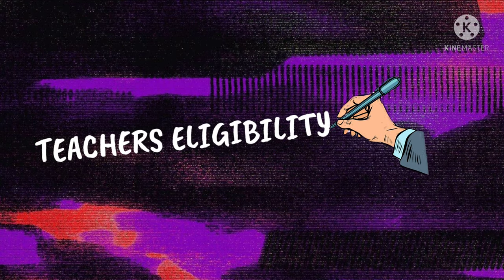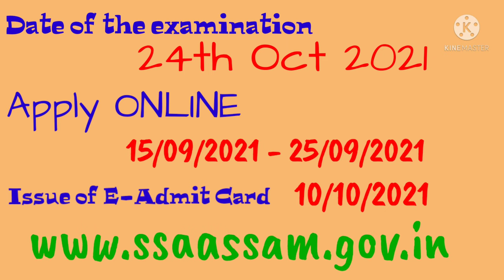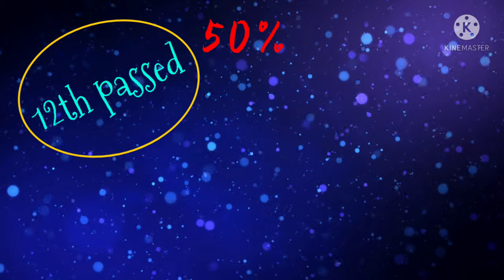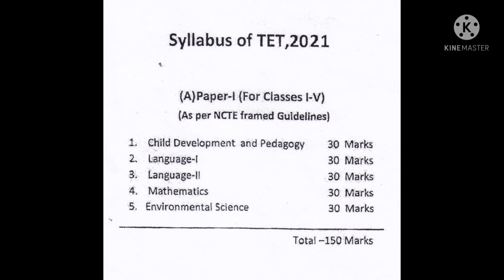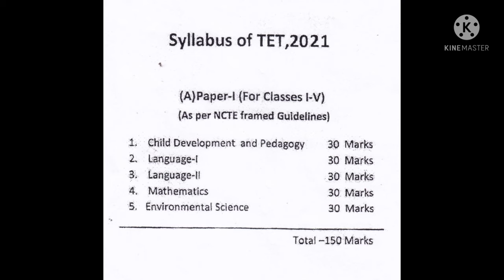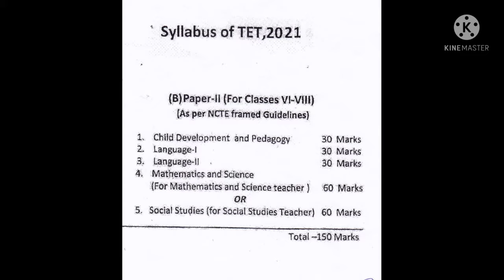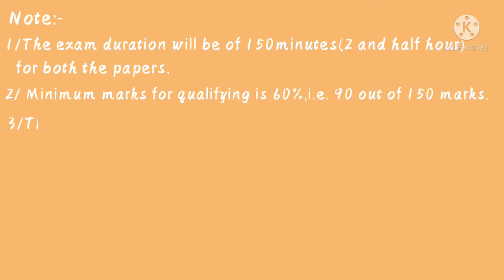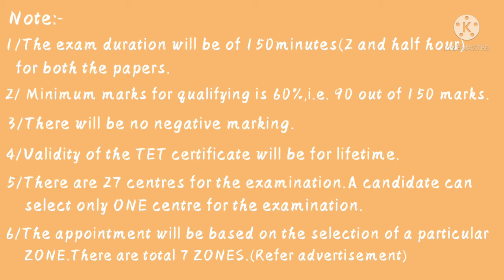How To Apply for ASSAM TET 2021|| PART 1|| teacherseligibilitytest assam notification #2021